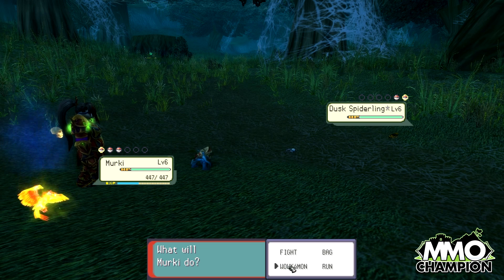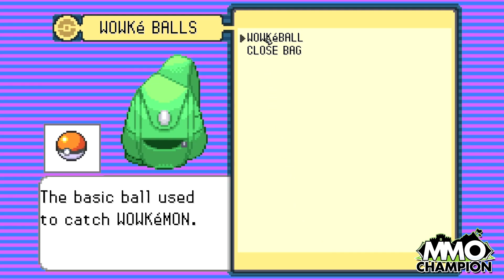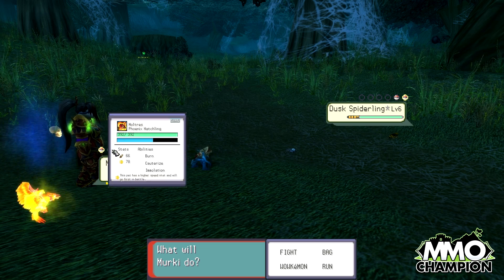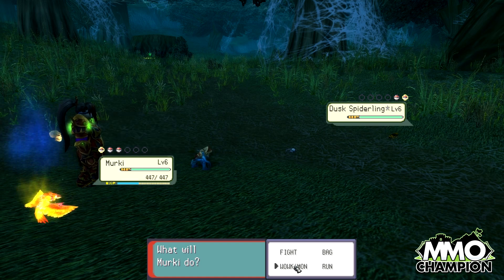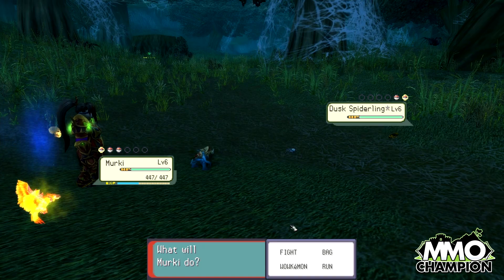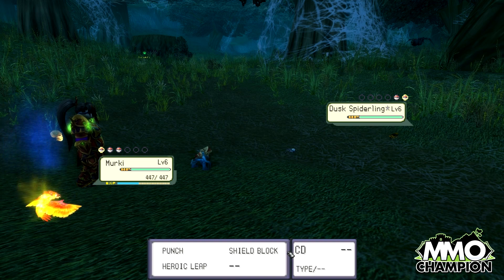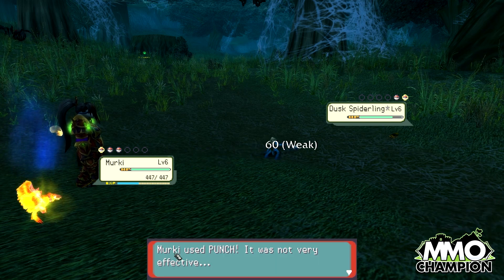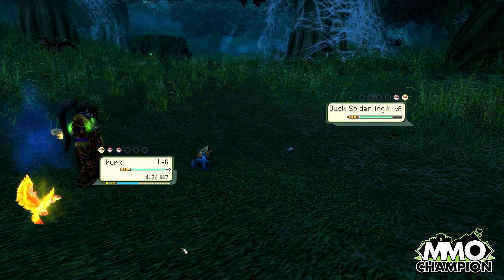Pet Battle Addons Preview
Nik gives us a look at two pet battle addons that can only help you in your quest to become the very best!